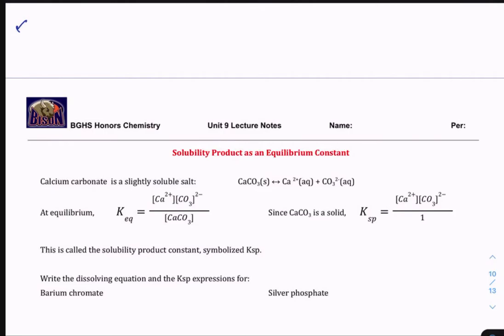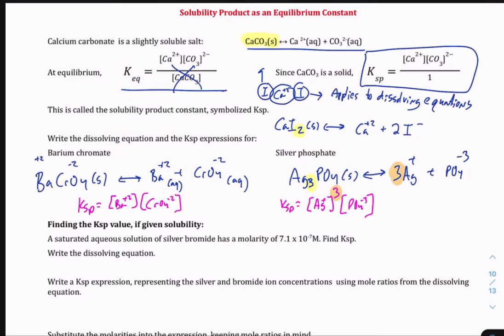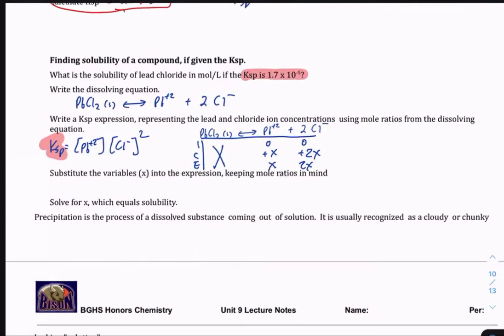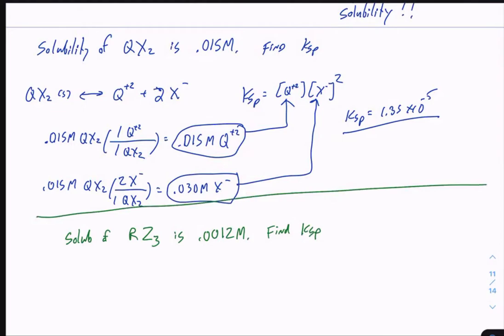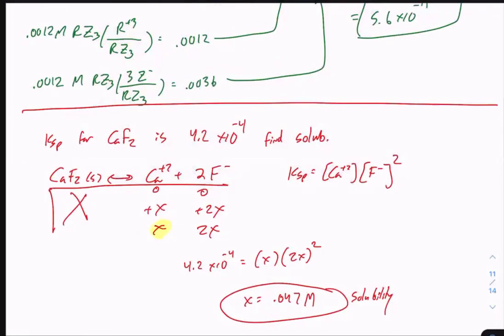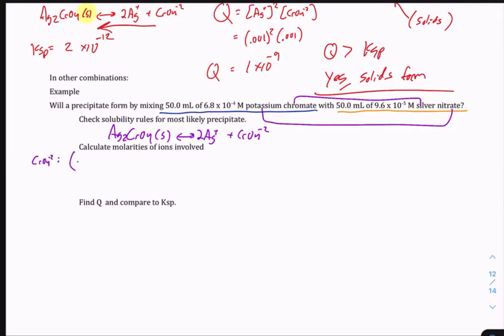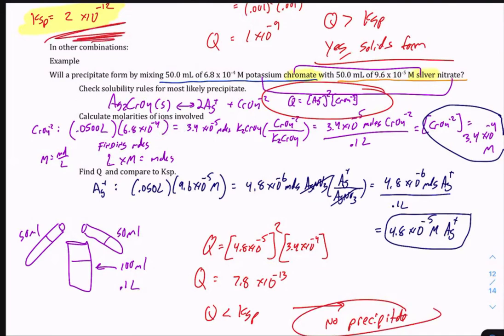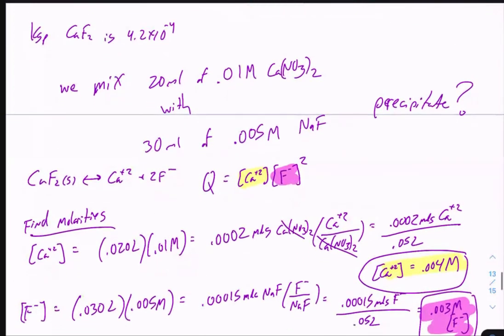Solubility, Ksp, predicting precipitation lecture May 18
This is the lecture on solving for Ksp, solubility, and predicting whether a precipitate will form.